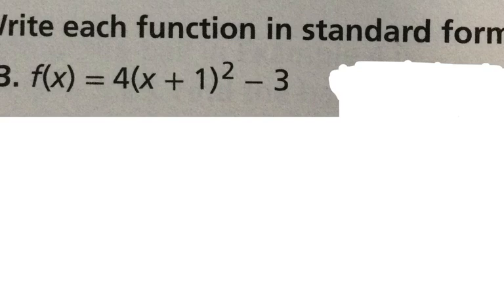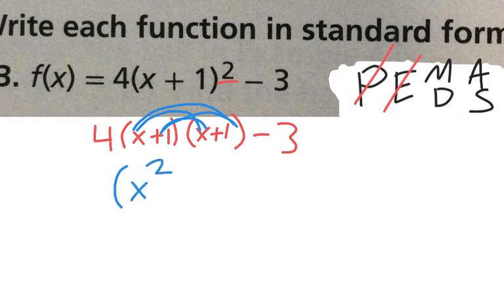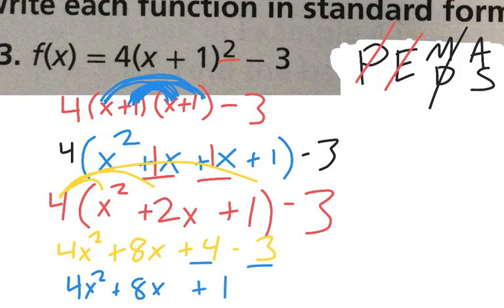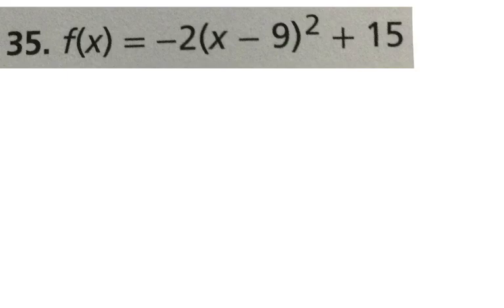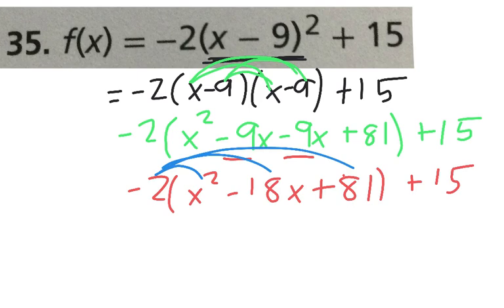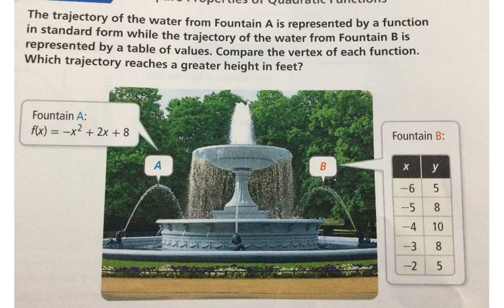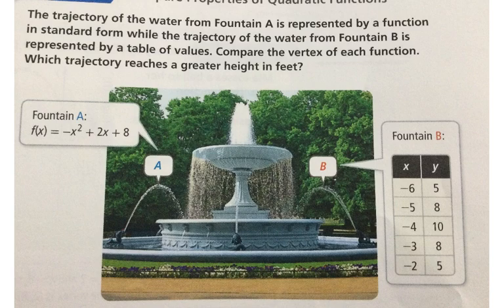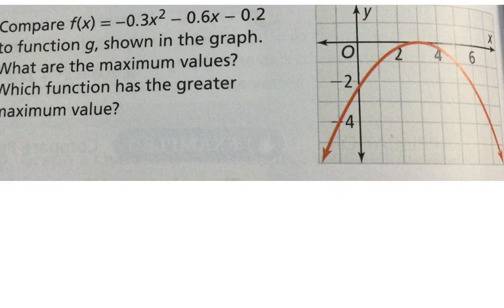Whiteboard 127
00:00 Slide 1
12:31 Slide 2
17:45 Slide 3
19:47 Slide 4
20:57 Slide 5
24:55 Slide 6